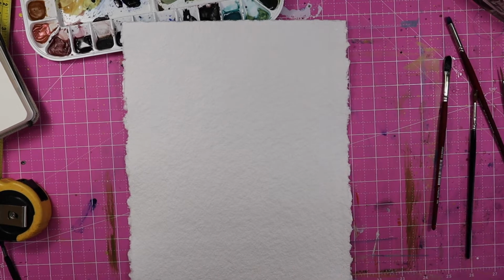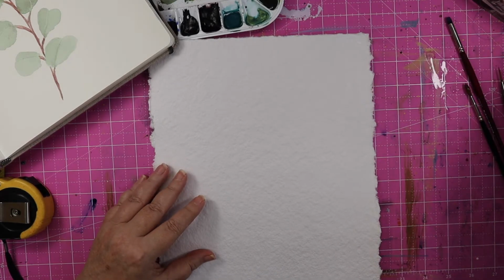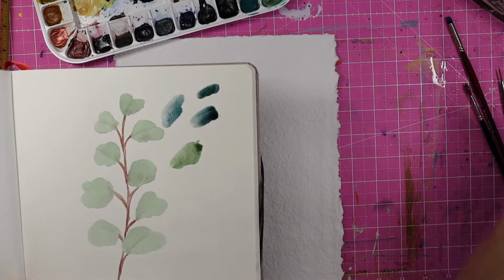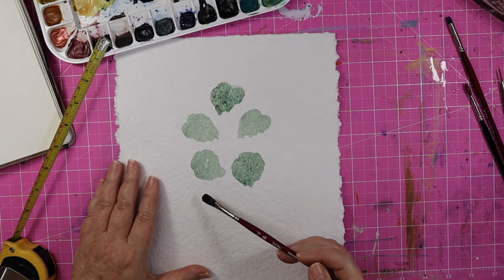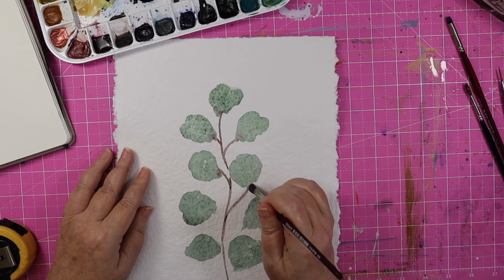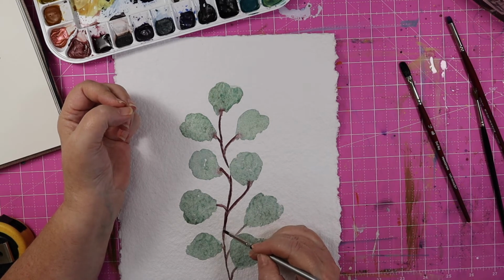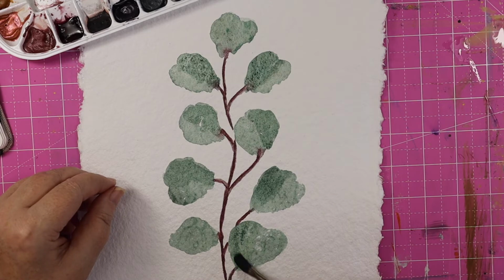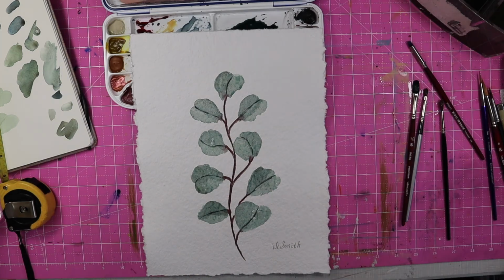Daniel Smith Professional Watercolor Art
Daniel Smith Professional Watercolor Wall Art Botanical Eucalyptus Designer Quality.
Make your own designer quality botanical wall art for framing and putting on your own walls.  This designer style can be as complex or simple as you like.

Most of the links are to the page of the item and includes similar items in different price ranges according to your needs.  Thanks in advance for using these links!  I know that I love Blick Art Supply and I get things so quickly!

Shizen Paper